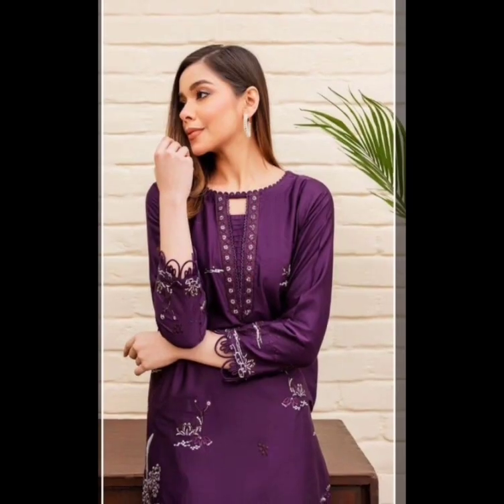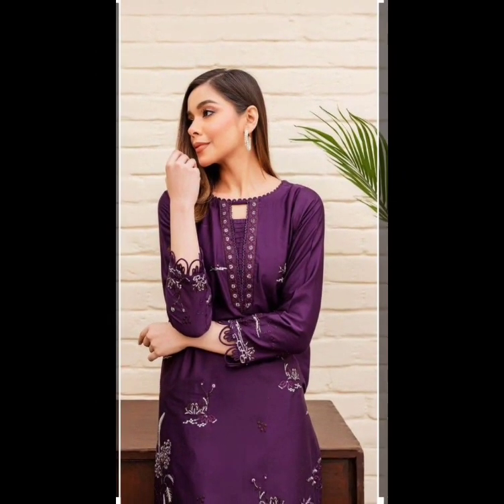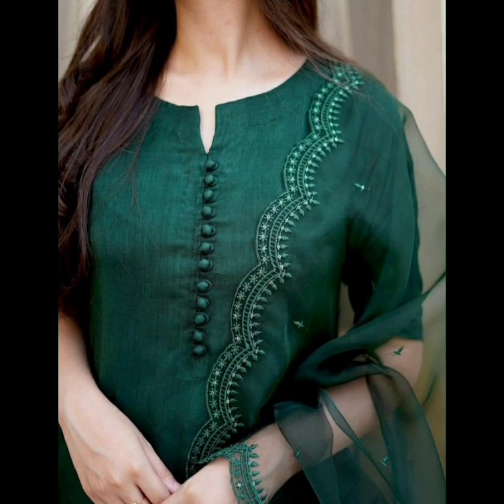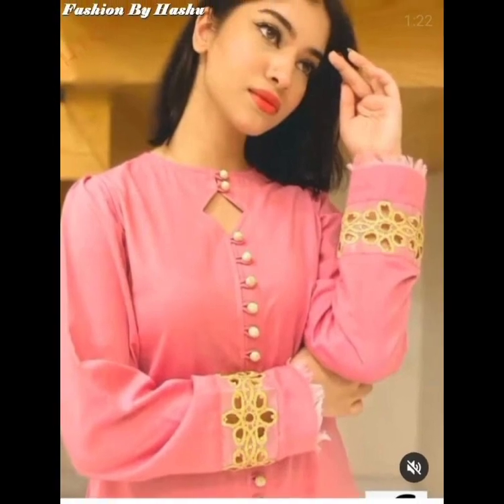Newly neck designing ideas for summer season 2023 | front neck design | kurti design/Neckline Ideas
Newly neck designing ideas for summer season 2023 | front kurti neck design | kurti design | dress | Neckline Ideas

Kurti neck designs are an essential aspect of the overall look and style of a kurti, which is a popular Indian garment worn by women. The neck design plays a crucial role in enhancing the aesthetic appeal of the kurti and can vary widely in terms of style, shape, and embellishments. Here are some popular kurti neck designs:

Round Neck: The round neck is a classic and versatile design that suits almost all body types. It forms a circular or semi-circular shape around the neckline, providing a simple and elegant look.

V-Neck: The V-neck design forms a V-shaped neckline, creating an elongating effect and adding a touch of sophistication. It can be shallow or deep, depending on personal preference and the occasion.

Boat Neck: The boat neck design has a wide, horizontal neckline that extends towards the shoulders, resembling the shape of a boat. It accentuates the collarbones and adds a contemporary and stylish touch to the kurti.

Mandarin Collar: Inspired by Chinese traditional clothing, the mandarin collar is a stand-up collar that extends vertically from the neckline without a fold. It exudes a fusion of elegance and modernity.

Square Neck: The square neck design forms a square-shaped neckline that highlights the neck and collarbones. It offers a flattering and feminine look, suitable for both casual and formal occasions.

Keyhole Neck: The keyhole neck design features a small, keyhole-shaped cutout near the neckline, usually with a button or tie closure. It adds a subtle hint of allure and can be accompanied by decorative elements like embroidery or embellishments.

Collared Neck: The collared neck design incorporates a traditional shirt collar into the kurti, giving it a formal and sophisticated appearance. It can be combined with different necklines, such as round, V-neck, or square, for a unique style.
kurti neck design, Neckline Ideas, Neckline design,kurti design, dress design,
High Neck: The high neck design covers most of the neck area, providing a modest and graceful look. It is often accompanied by intricate embroidery, beadwork, or embellishments to enhance its visual appeal.

Halter Neck: The halter neck design features straps that wrap around the neck, leaving the shoulders and upper back bare. It offers a trendy and stylish look, especially for casual or festive occasions.

Asymmetrical Neck: The asymmetrical neck design involves an irregular or slanted neckline, adding a contemporary and edgy touch to the kurti. It creates a unique silhouette and is suitable for those who prefer unconventional designs.

These are just a few examples of the numerous kurti neck designs available. Depending on personal preference, body type, and the occasion, one can choose from an array of neck designs to enhance the overall look and style of their kurti